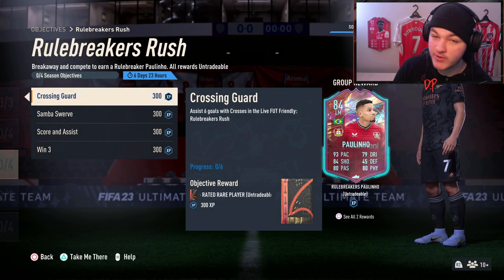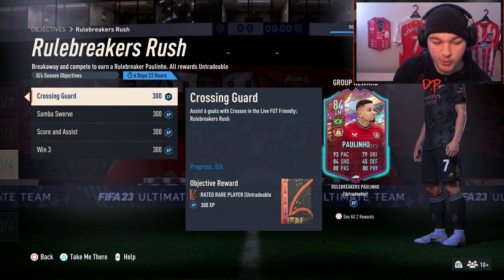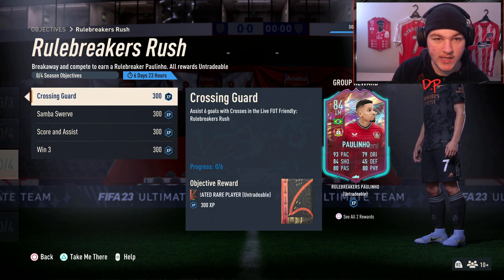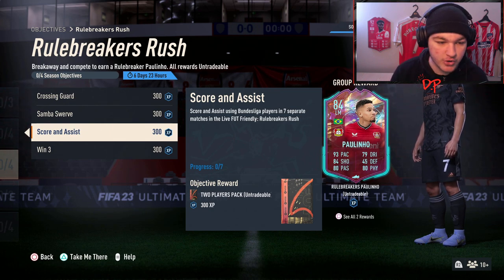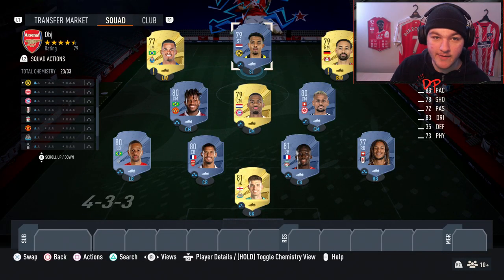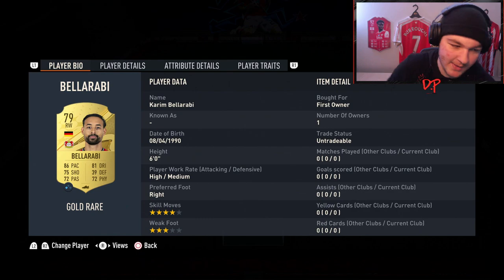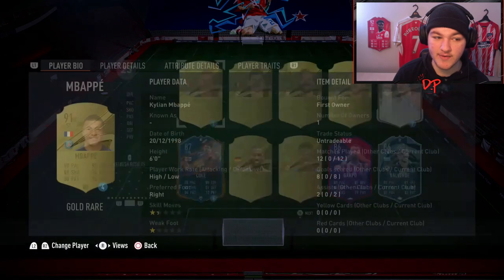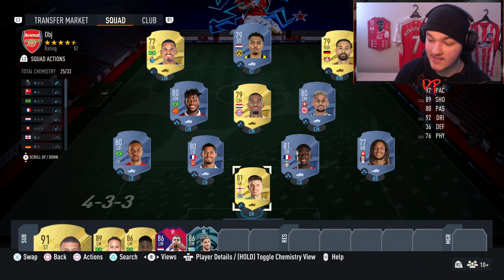HOW TO COMPLETE RULEBREAKERS RUSH OBJECTIVES FAST! - 84 Rulebreakers Paulinho Objective - FIFA 23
HOW TO COMPLETE RULEBREAKERS RUSH OBJECTIVES FAST! - 84 Rated Rulebreakers Paulinho Objective - FIFA 23

Yes lads! Today we look at the NEW RULEBREAKERS RUSH 84 RULEBREAKERS PAULINHO Objectives. I give you guys my tips & tricks, along with a squad builder that you can use to help you complete these objectives quickly and efficiently.

RULEBREAKERS RUSH OBJECTIVES -

CROSSING GUARD - Assist 6 goals with Crosses in the Live FUT Friendly: Rulebreakers Rush

SAMBA SWERVE - Score 7 goals using Brazilian players in the Live FUT Friendly: Rulebreakers Rush

SCORE AND ASSIST - Score and Assist using Bundesliga players in 7 separate matches in the Live FUT Friendly: Rulebreakers Rush

WIN 3 - Win 3 matches with a min. 3 Bundesliga players and min. 3 Brazilian players in starting lineup in the Live FUT Friendly: Rulebreakers Rush

Rulebreakers Rush Objectives FIFA 23
84 Rulebreakers Paulinho Objectives FIFA 23
Rulebreakers Rush Paulinho Objectives FIFA 23
84 Rulebreakers Paulinho Player Review

0:00 Intro
0:44 Objectives
2:45 Rulebreakers Rush Gamemode
3:20 Squad Builder
4:44 Tip #1
5:39 Tip #2
7:04 Tip #3
9:19 Tip #4
10:56 Objectives Overview